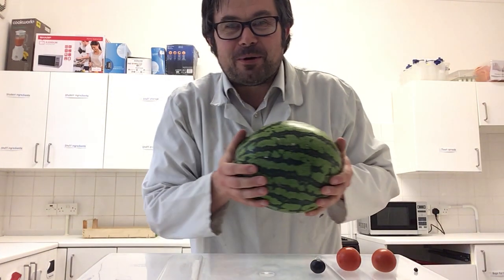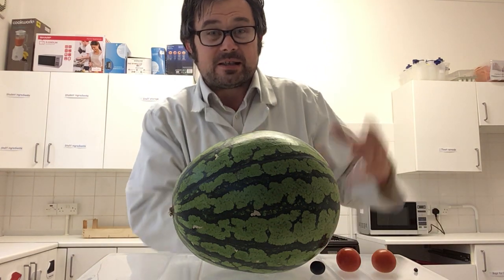Solar system -- with fruit! :)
What would the solar system look like if it was made of fruit?